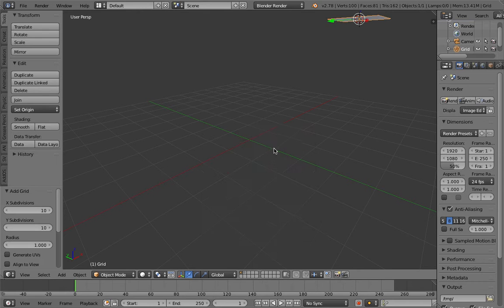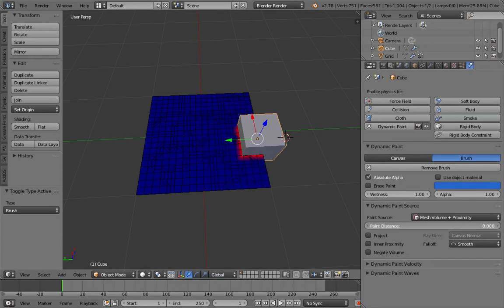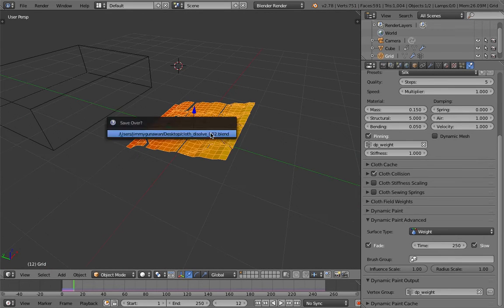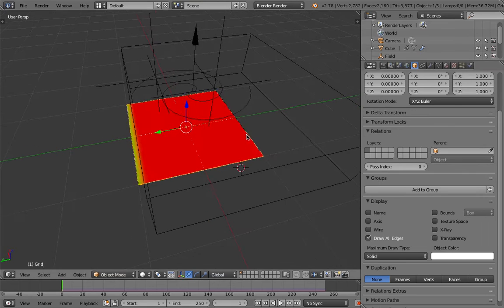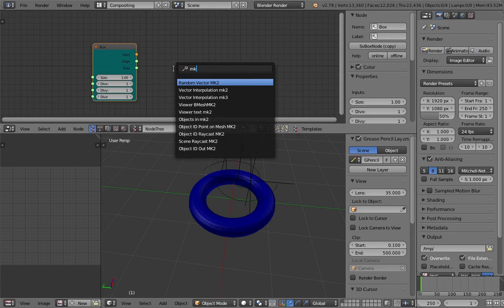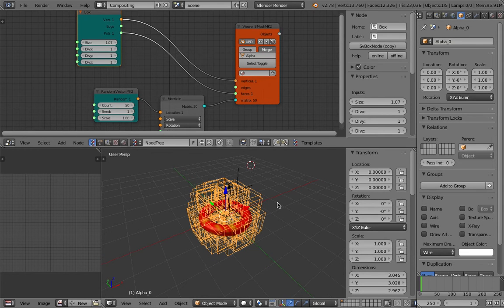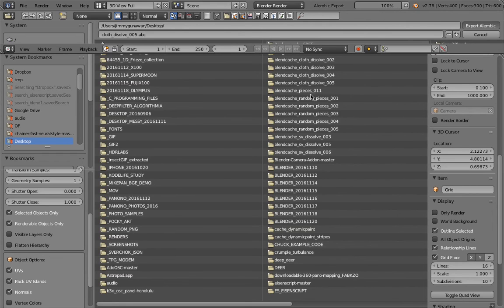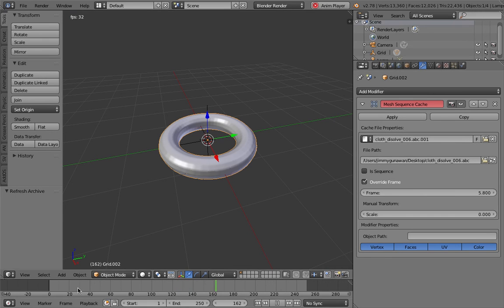BLENDERSUSHI / Monkey Ghost In The Shell Cloth Dissolve (LIVENODING143)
A simple setup to do cloth dissolve effects using Blender Cloth and Dynamic Paint.

For further experiment, I am also using Sverchok to drive and control the weighting procedurally.

Using Procedural Texture is also another option to do this procedurally.

NOTE:
Sorry about the failed baking, maybe it was because I was recording while simulating? Or maybe I was selecting the wrong object? But anyhow, I bake the whole thing after the recording and it works as below: